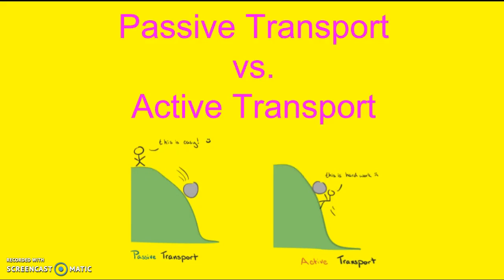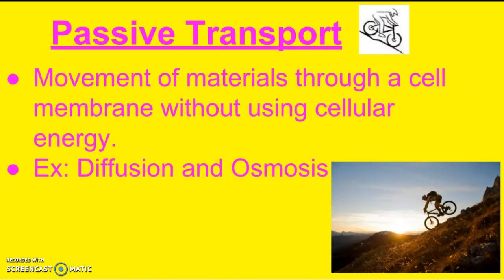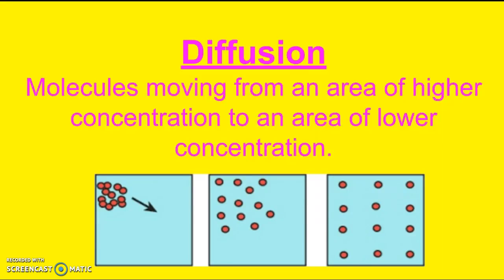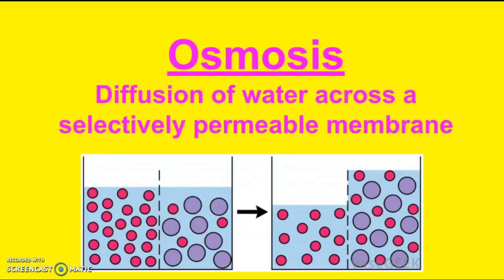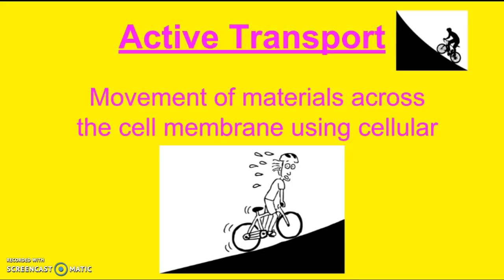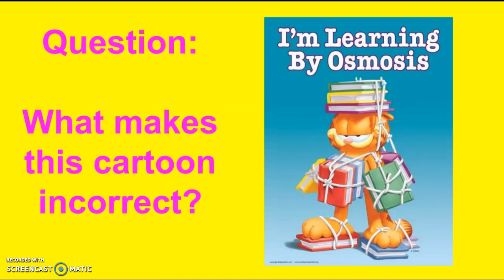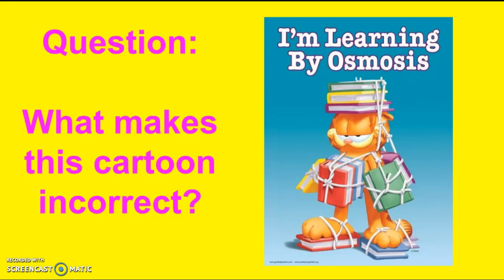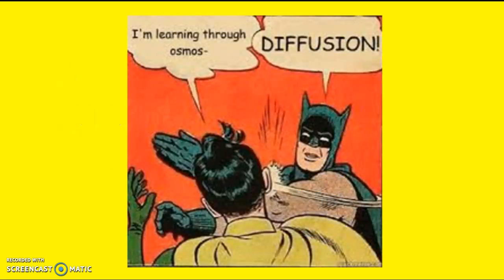Passive Transport vs. Active Transport